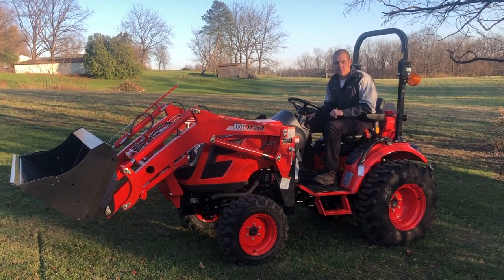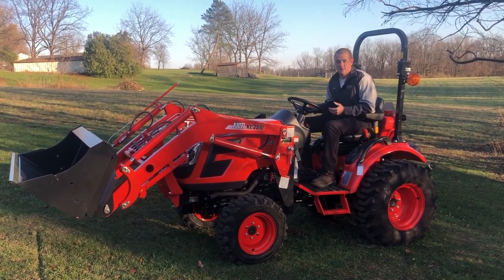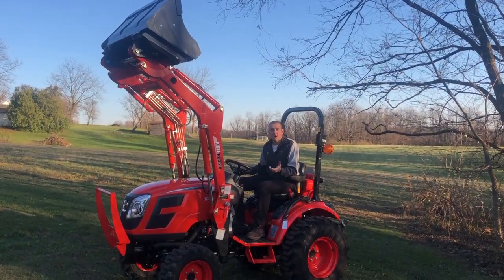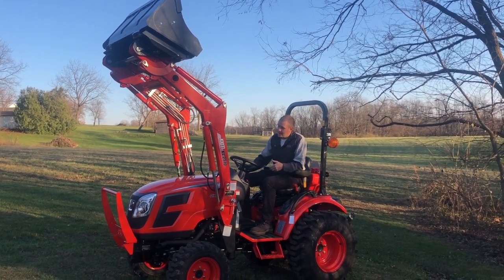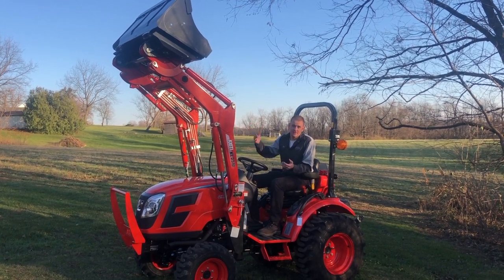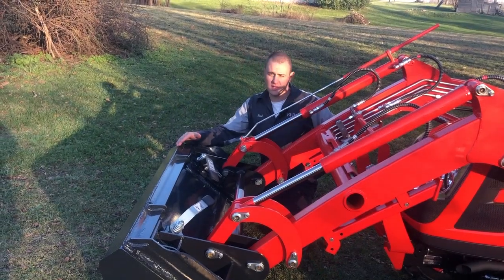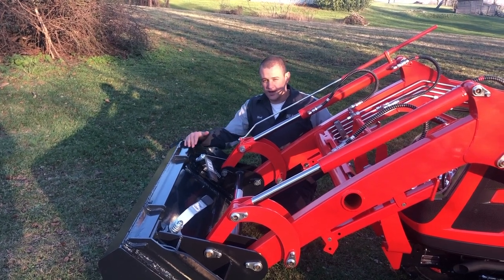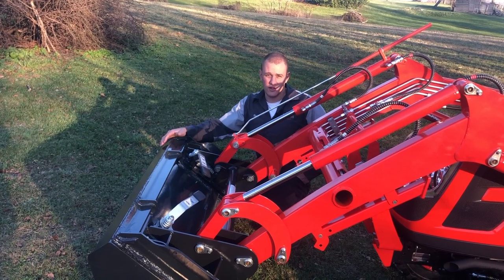Compact Tractor Basics - Loader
This video is part of our compact tractor basics series, focusing on the loader.

We are BHM Farm and Lawn Equipment, a family owned and operated Kioti and Simplicity Dealership in Annville, PA. Find out more about us and our products by visiting our and following us on Facebook